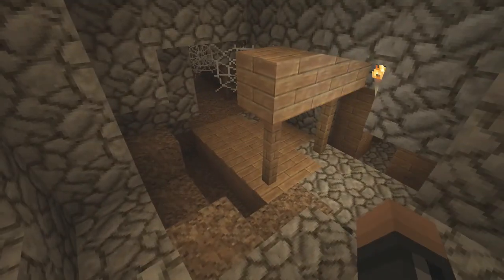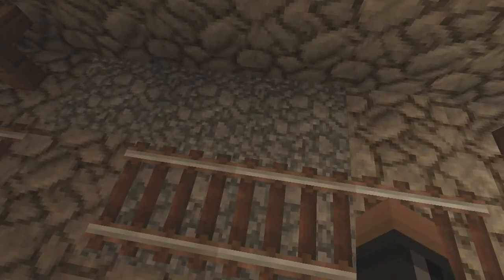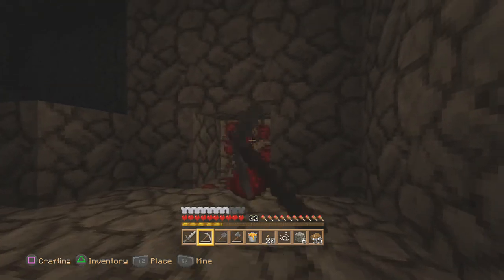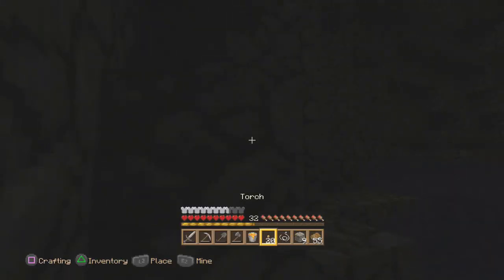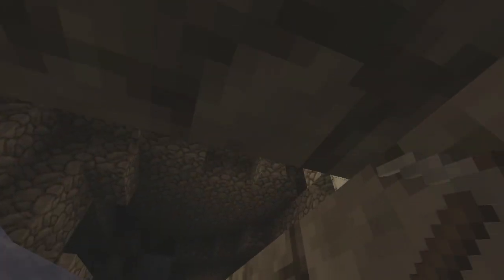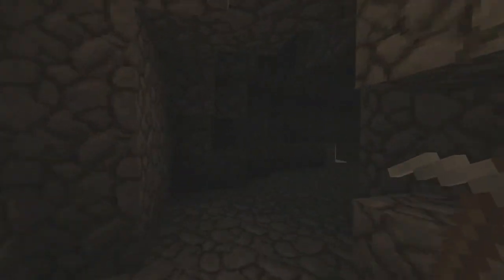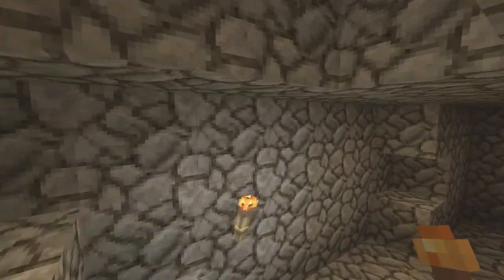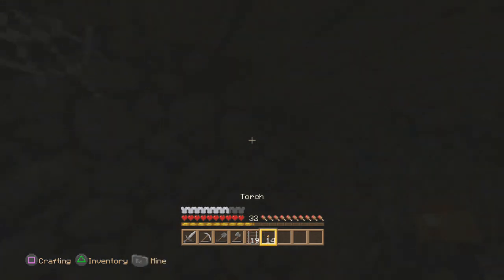MGaceman Plays (PS3) Minecraft #10 It's All Mine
As I dig a little deeper, I make a new discovery. I also manage to find a way out in a surprising location...

Apologies for the derp near the end, it's out of my control, I blame MoviePlus X5.